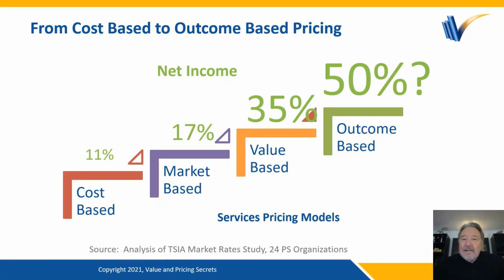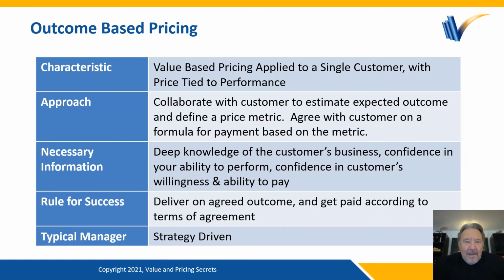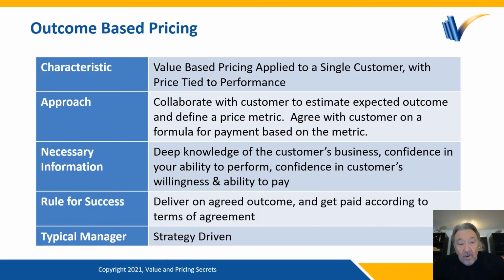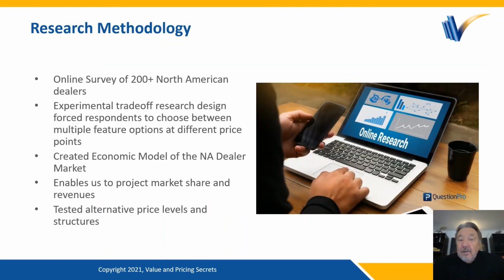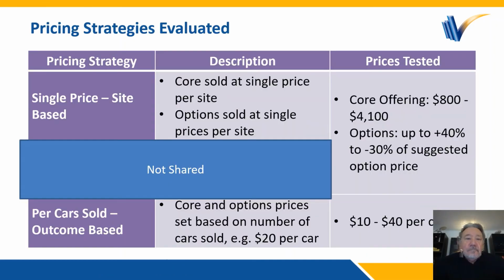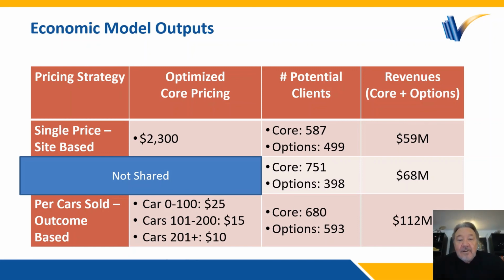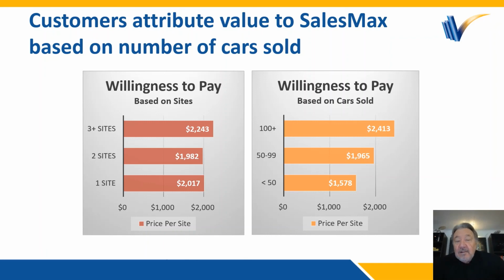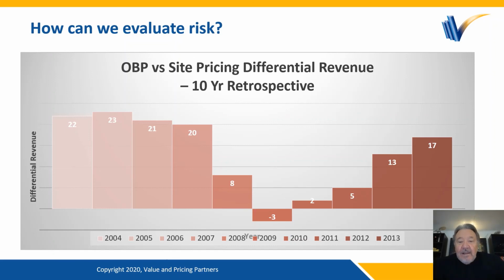Outcome Based Pricing - Pricing Strategy for Strategic Partners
Outcome Based Pricing is a subset of value based pricing where the price paid is explicitly tied to the outcome delivered.  Customers often express preference for this pricing model, and may be willing to pay a significant price premium, but risks must be managed.  Your choice of pricing model affects profitability, customer communication and sales effectiveness.

Let’s dive deeply into outcome based based pricing and explore an actual case study.   What are its strengths and what are its shortcomings?  Then you can decide if it is for you.

Tim's Book - Profitable Technology Services Pricing